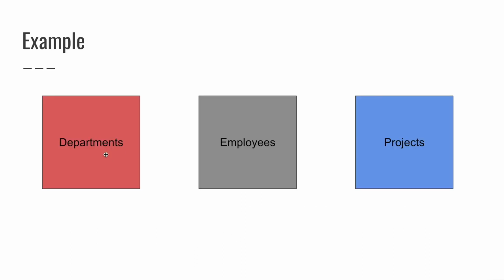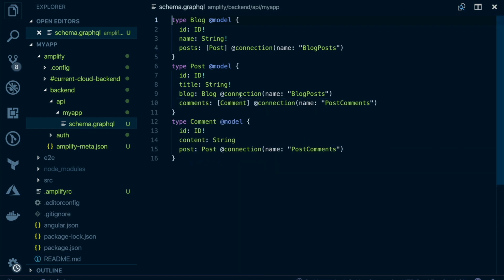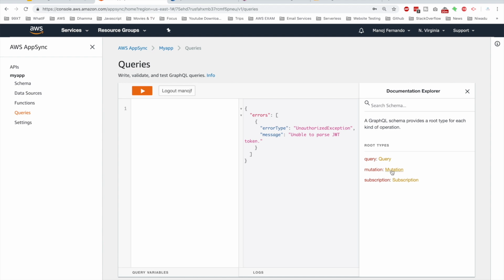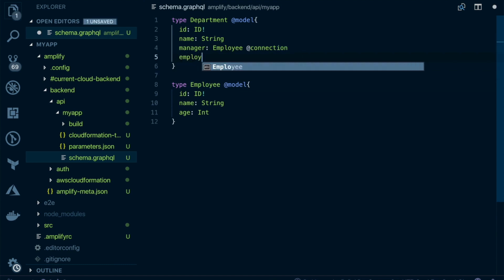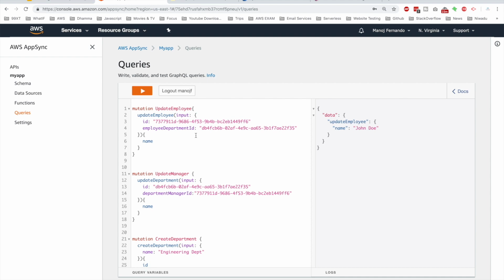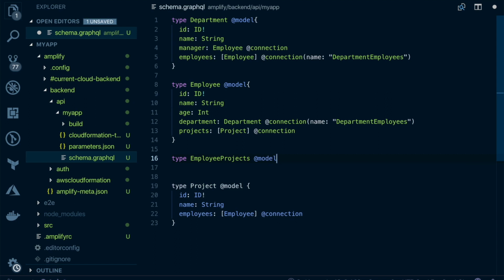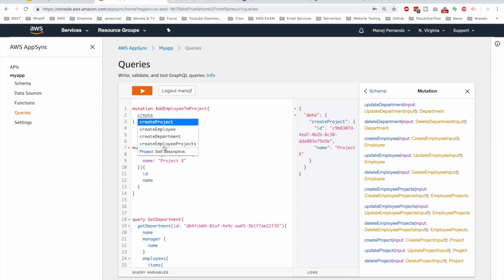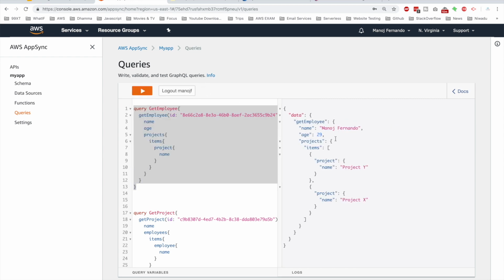Modeling Relationships in GraphQL | AppSync | Amplify | AWS | Angular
Enjoyed the video? Help me brew up more cloud content 🚀☕️ ⭐️ Hey guys, if you find this video valuable, check my "The Complete Guide to Build Serverless Applications on AWS" course below👇